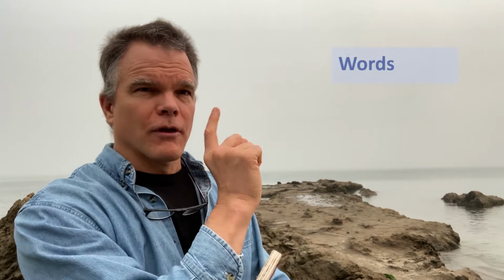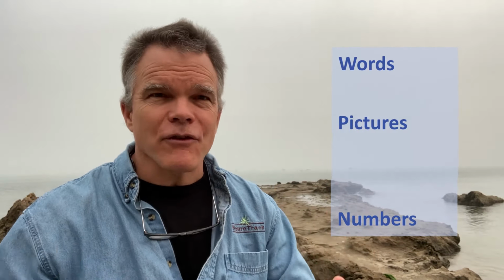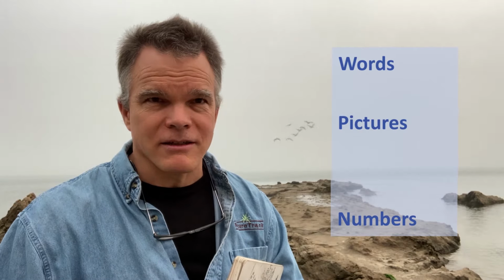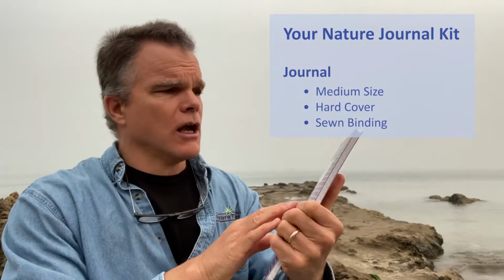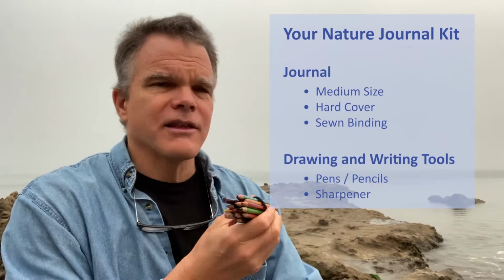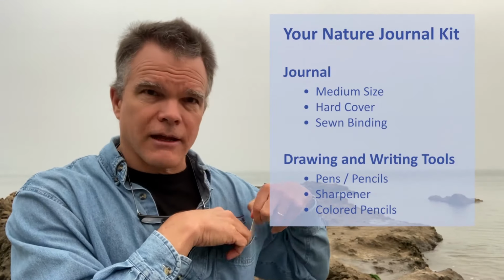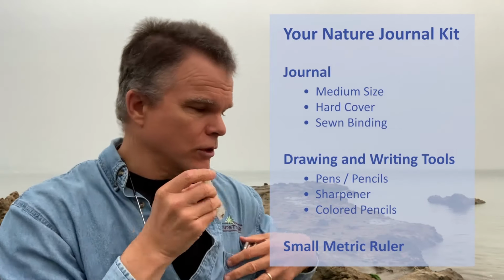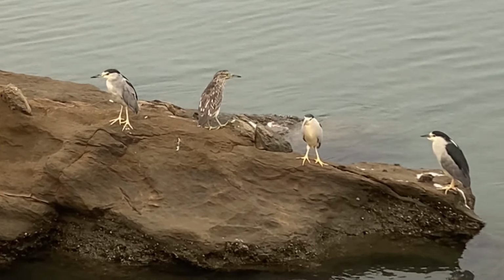The Nature Journal Connection, Episode 1: Introduction to Nature Journaling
Nature Journaling is a dynamic and exciting way to train yourself to observe, ask questions, and develop your creative thinking. In this video, we introduce how to use words, pictures, and numbers to record our observations, questions, and connections. We also give recommendations about how to set up your own nature journaling kit.

About The Nature Journal Connection Video Series
In partnership with the Children’s Creativity Museum in San Francisco I worked with a team to produce a series of 40 free,10 to15-minute recorded nature journaling workshops featuring fun and engaging activities that build the skills of a scientist, naturalist, artist, and observer. We released the first episode on October 27, 2020, and we will release one each week through July 2021. Appropriate for children of all ages as well as adults, this program connects science, language arts, math, visual arts, critical thinking, mindfulness, wonder, curiosity, and joy. For more information on this series or to learn more about nature journaling, please